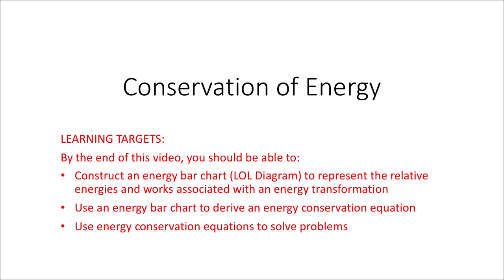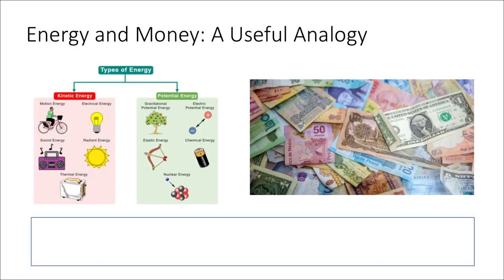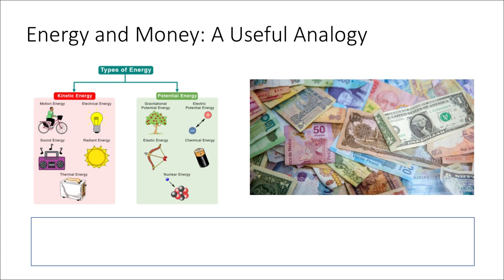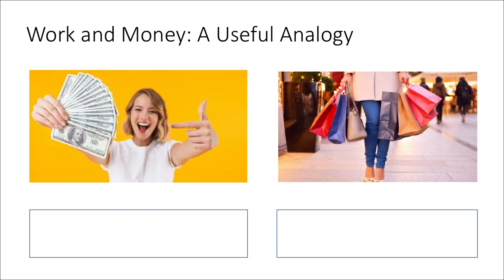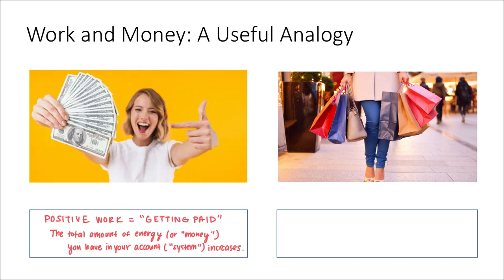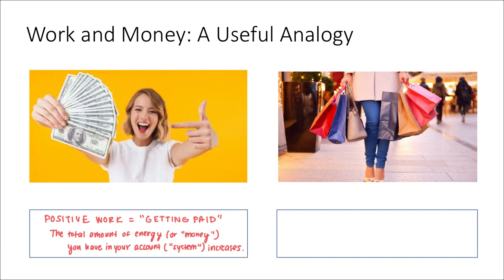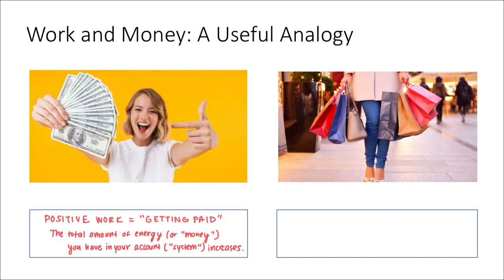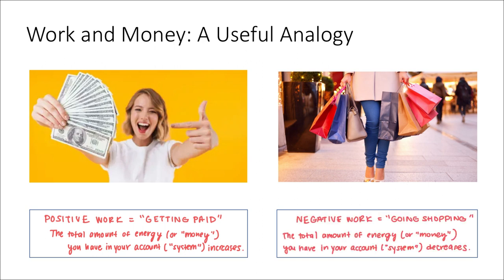Introduction to Conservation of Energy